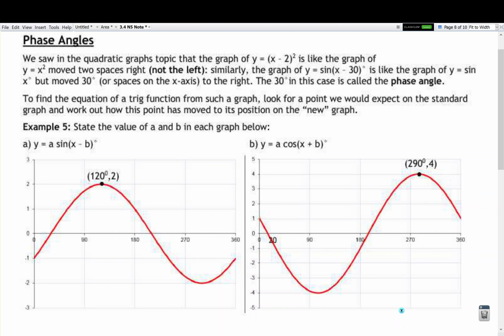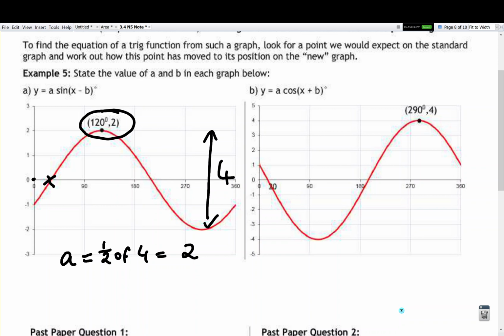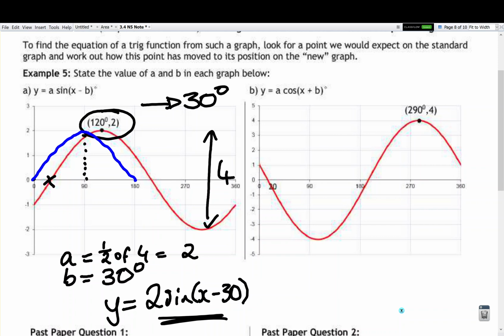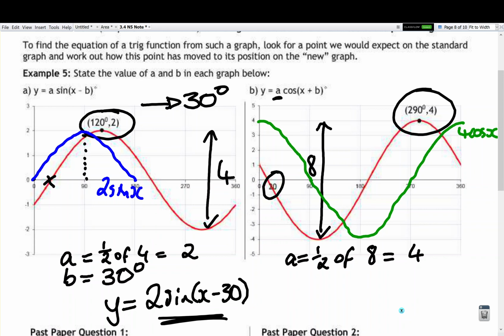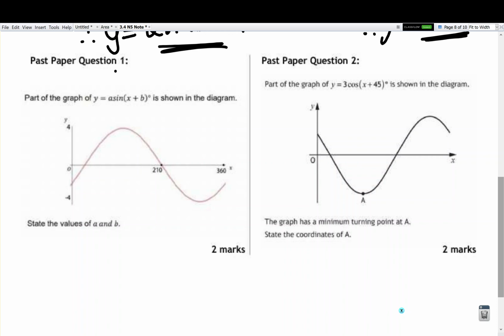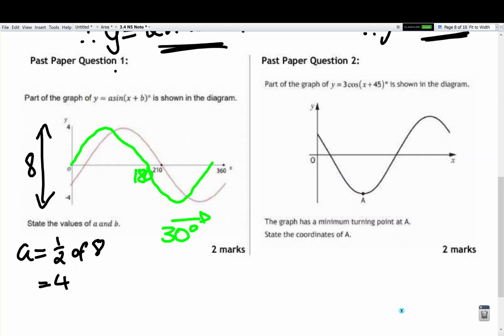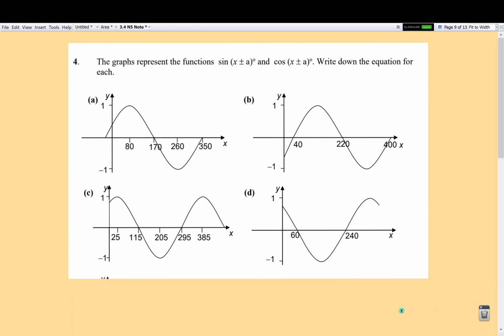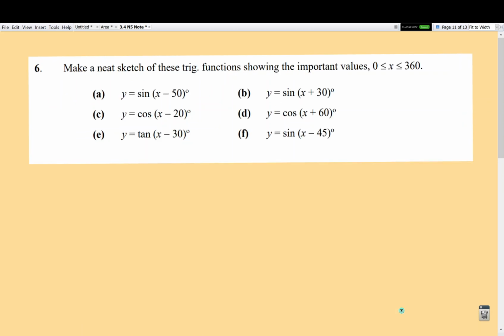N5 Trig Graphs Phase Angle